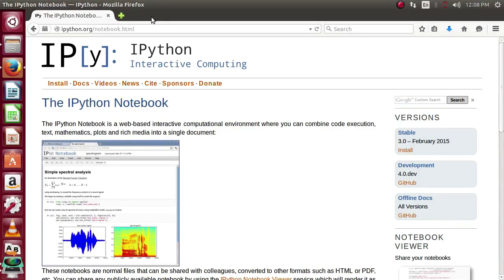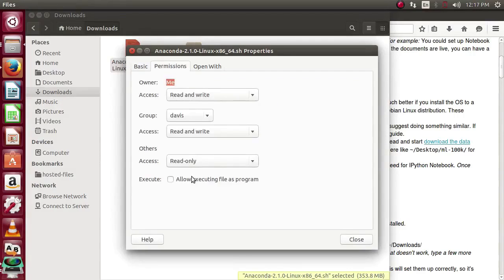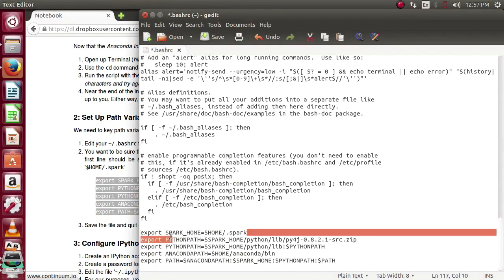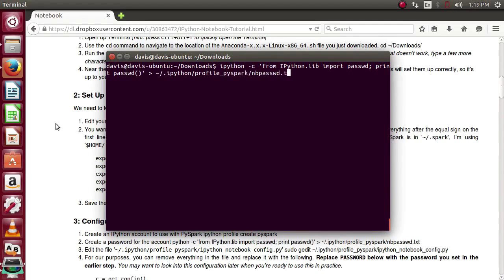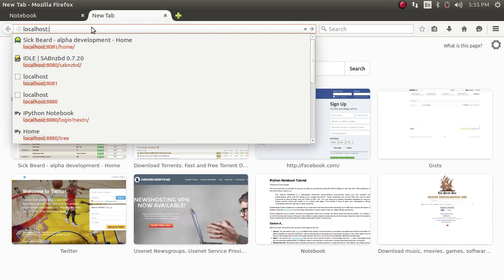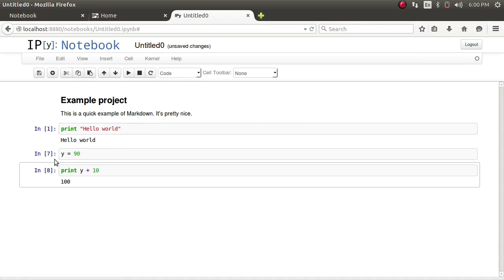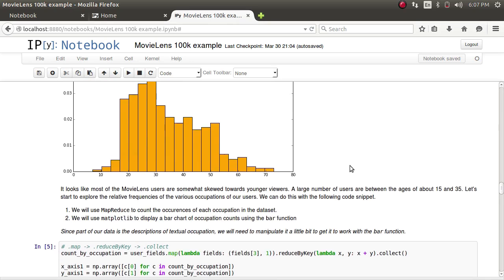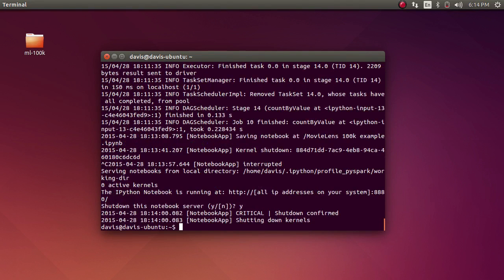IPython Notebook Tutorial: Introduction [part 1]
In this tutorial, we will walk through the process of setting up and getting started with IPython Notebook. IPython Notebook is a beautiful way to create clean and clear documents and reports for our Big Data analytics with Spark. Alongside live code snippets, Notebook supports Markdown for text formatting. Notebook runs as a server and does not necessarily need to be run locally. We will be using it through the browser. For example: You could set up Notebook on an EC2 instance and access it through a web address to quickly analyze a large data set on the instance. Since the code in the documents are live, you can have a nicely formatted document with graphs that update along with the data. It's pretty cool.